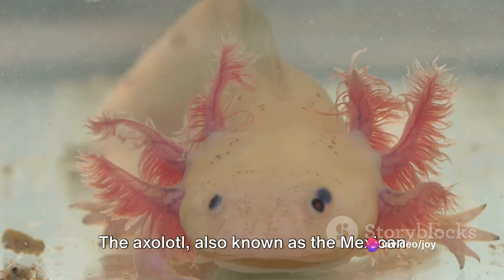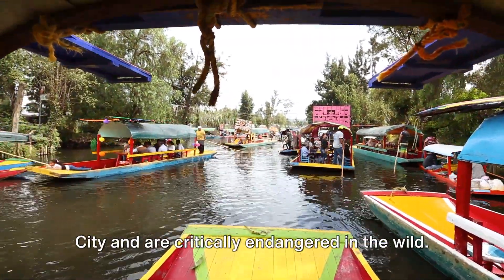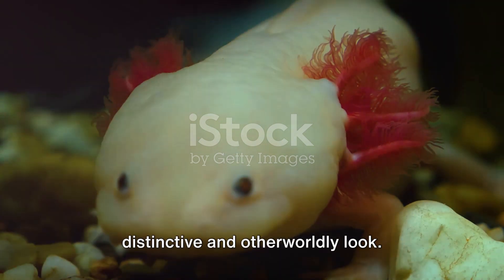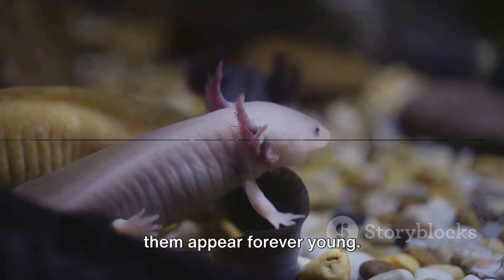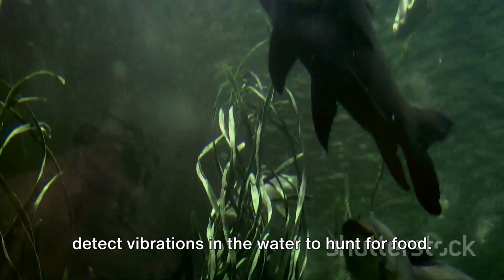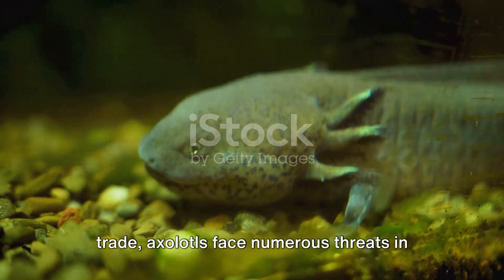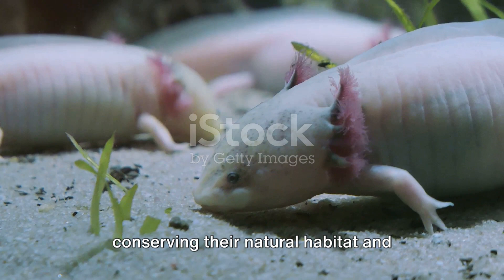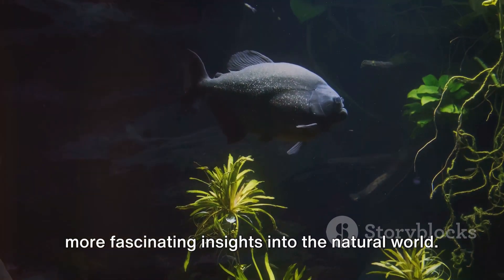Axolotl: The Amazing Creatures of the Underwater World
The axolotl is a fascinating amphibian native to Mexico, particularly found in Lake Xochimilco and Lake Chalco. It's often referred to as a "Mexican walking fish" or a "Mexican salamander," although it's not actually a fish but rather a type of salamander. One of the most unique features of the axolotl is its ability to undergo neoteny, meaning it reaches sexual maturity without undergoing metamorphosis like other salamanders, retaining its juvenile characteristics throughout its life. This amphibian is widely studied for its remarkable regenerative abilities, capable of regrowing lost limbs, organs, and even parts of its brain and spinal cord. Unfortunately, the axolotl is listed as critically endangered in the wild due to habitat destruction, pollution, and the introduction of non-native species. However, they are commonly kept as pets and are bred in captivity for research purposes.